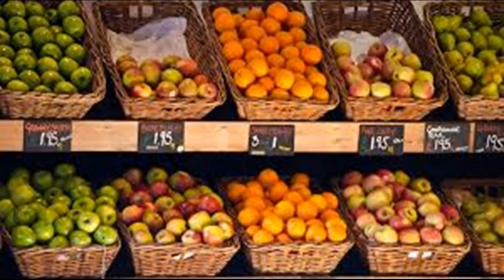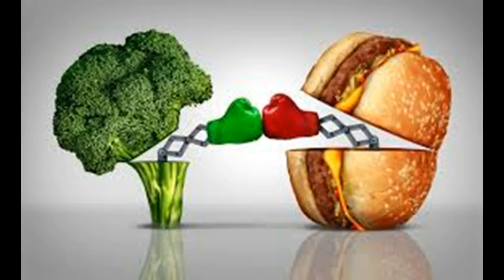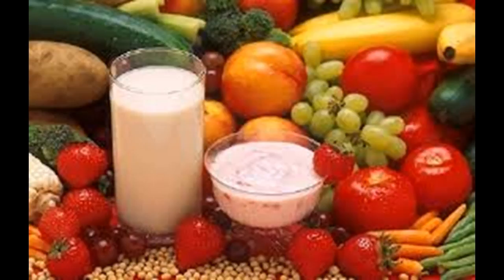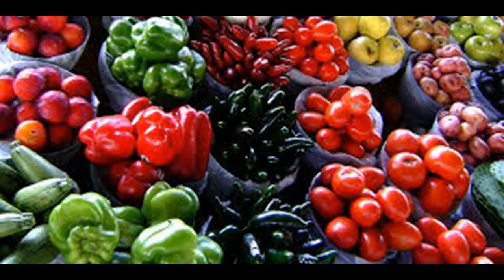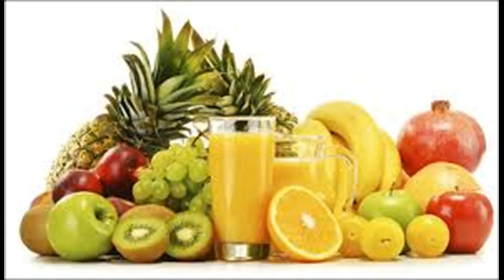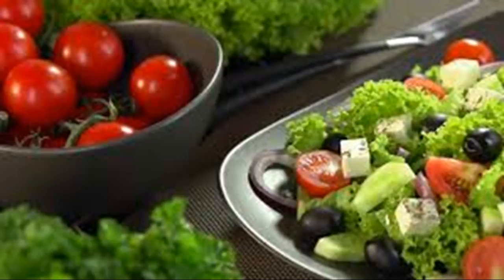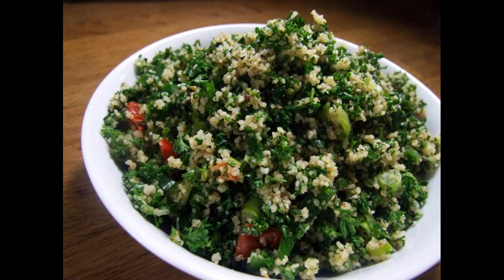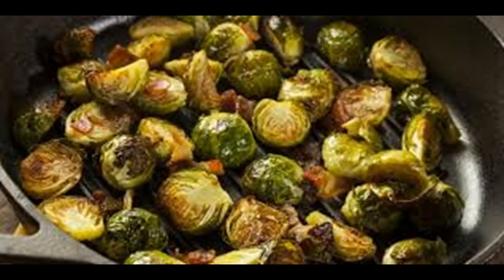Cómo comer sano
Este vídeo se Cómo comer sano - this video has How to Eat Healthy